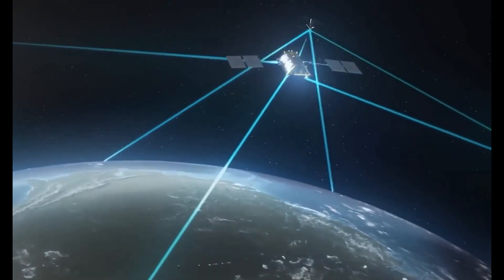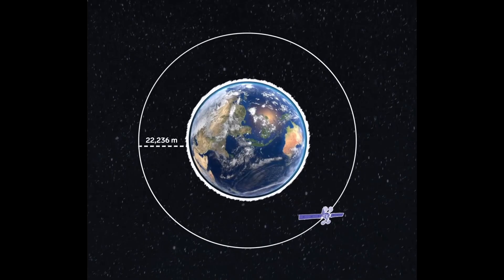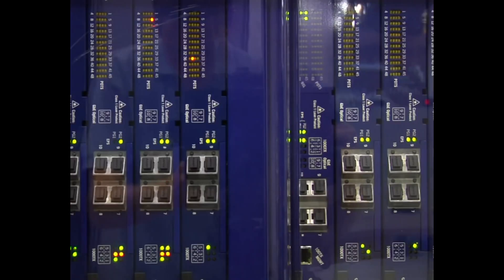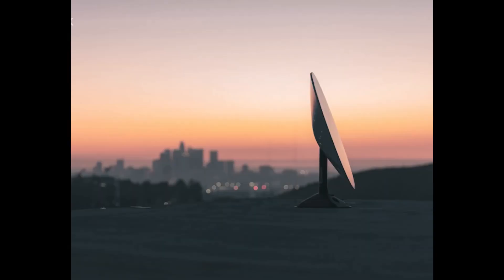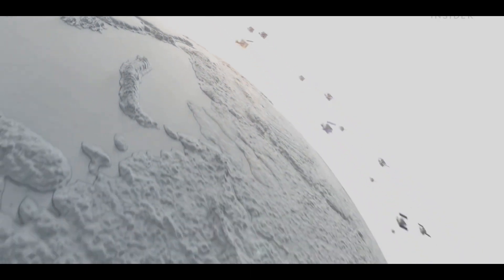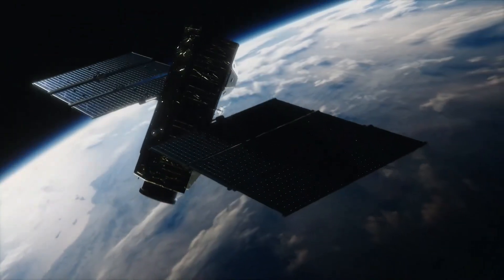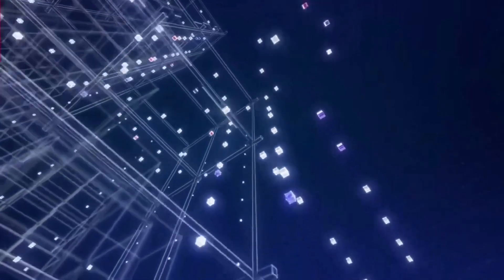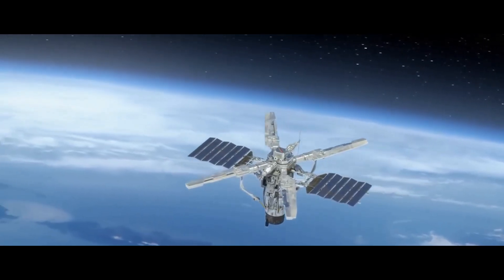When Smart Gadgets Can Connect With Satellite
Phone Satellite Connectivity is the latest and most sophisticated technology created by Starlink and Qualcomm which will electrify the competition in the world of gadgets.

phone satellite connectivity,
satellite,
connectivity,
smart gadgets,
tech,
technology,
gadgets,
robot,
invention,
iphone 14,
iphone,
starlink,
qualcomm,
gadget satellite connectivity,
tech holic news